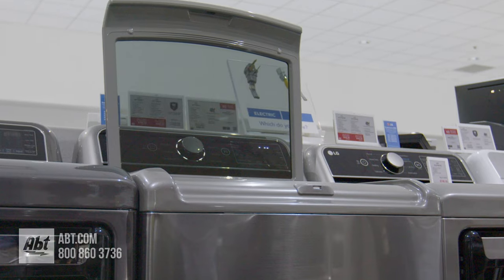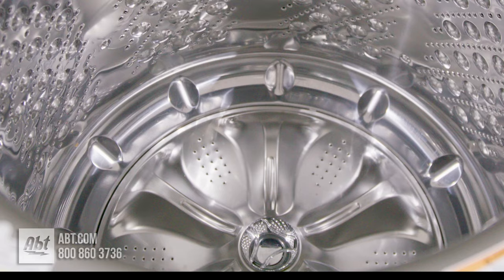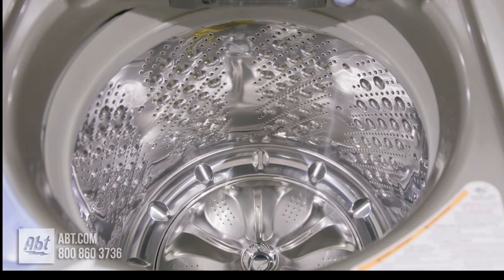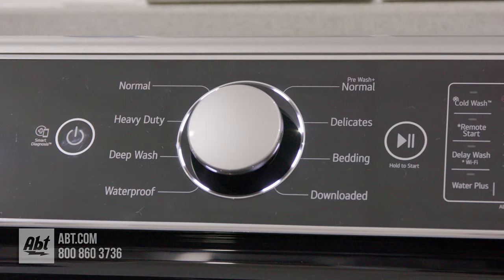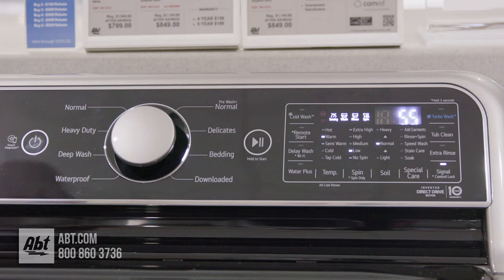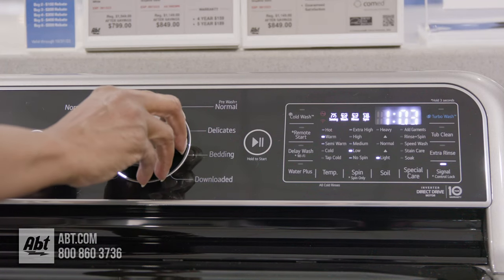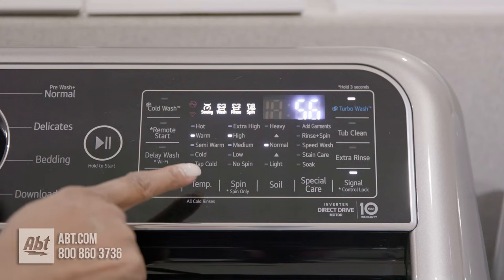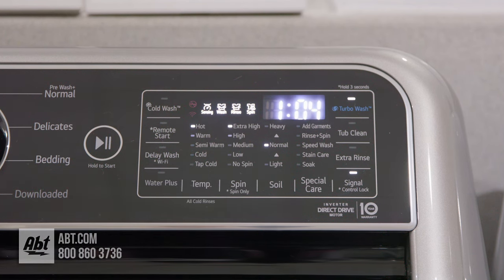LG Top Load Washer with TurboWash 3D WT7400CV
In this video, we give you a closer look at the LG WT7400CV washer with TurboWash. This wi-fi ready top load washer features a 5.5 cubic foot capacity and 8 preset wash cycles.